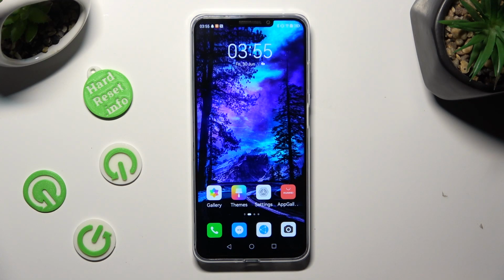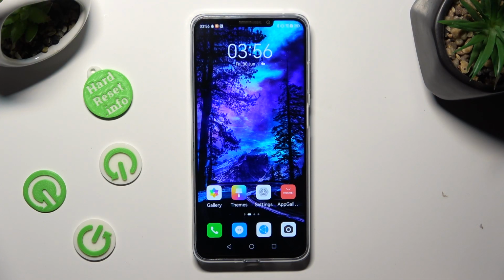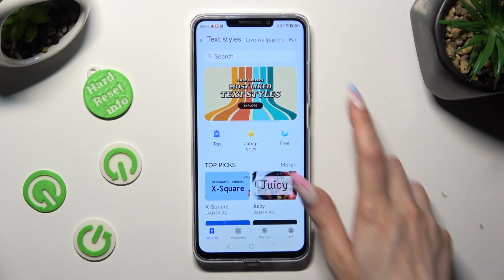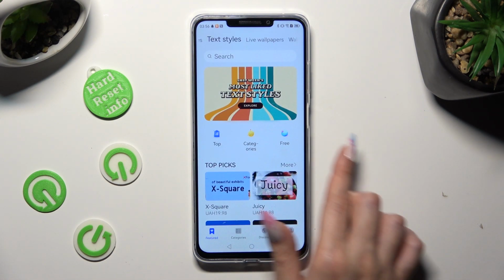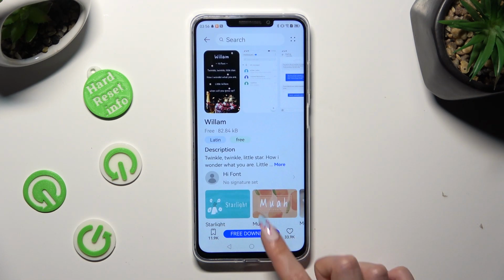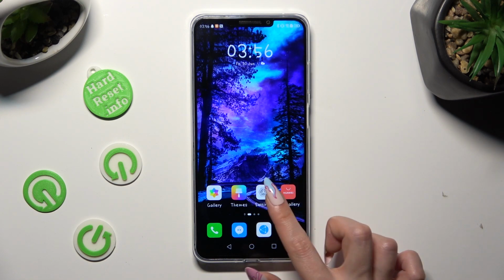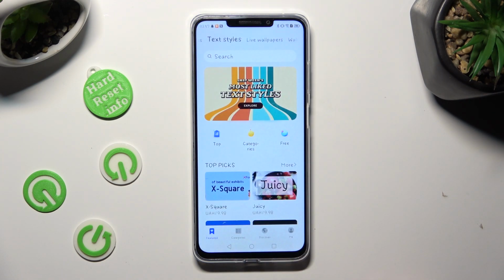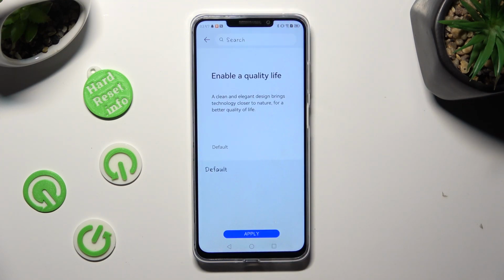How to Change Font Style in HUAWEI Nova Y91 – Find Font Style Options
Are you bored with a plain, normal font applied in your HUAWEI Nova Y91? In this video, we would like to show you how easily you can find proper section, which will allow you to change the font style. Thanks to this you'll be able to change the style accordingly to your current preferences. So let's follow all shown steps and successfully change the font style in your HUAWEI Nova Y91!

How to set up font style in HUAWEI Nova Y91? How to choose font type in HUAWEI Nova Y91? How to change font type in HUAWEI Nova Y91? How to change the text style in HUAWEI Nova Y91?